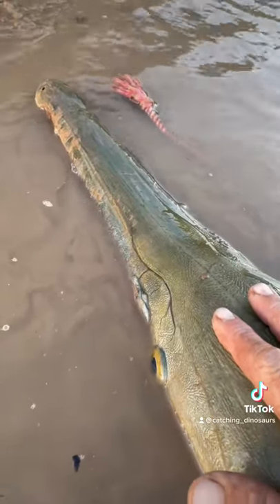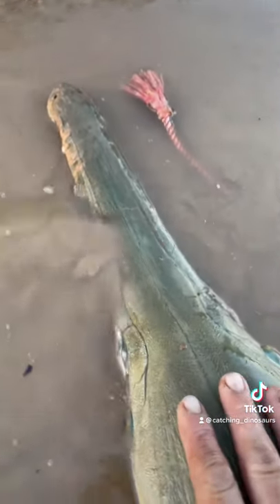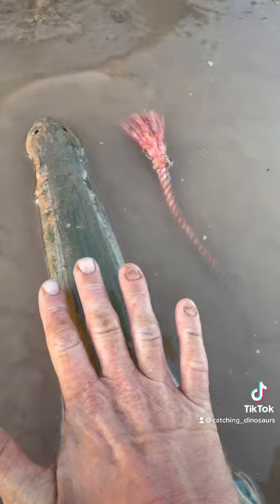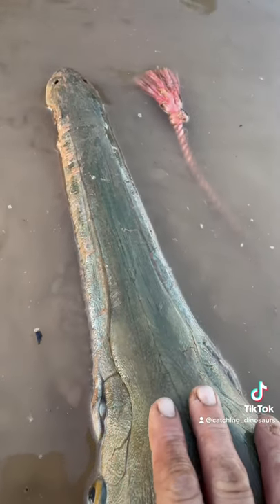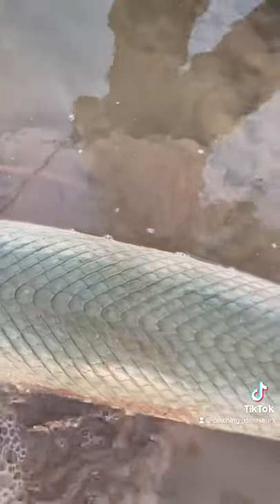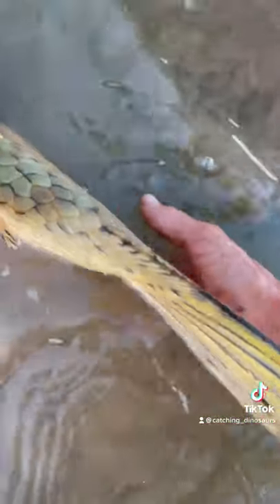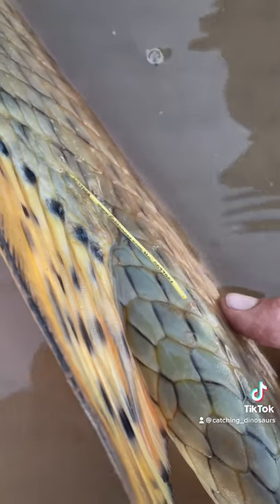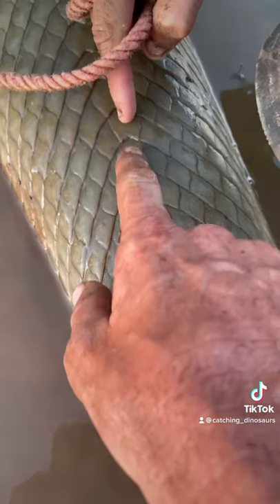6 Foot 3 Inch Hybrid Gar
showing off a 6 foot 3 inch hybrid gar tagged and released on the trinity river in Texas, hybridization occurs were either a longnose or an alligator gar cannot find a member of its own species to breed with. Gar hybrids, unlike other hybrids in nature can actually pass on their genetics when they breed. These are remarkably rare fish i have caught 4 hybrids this year putting in allot of time on the water.